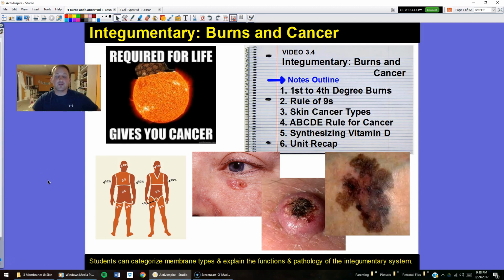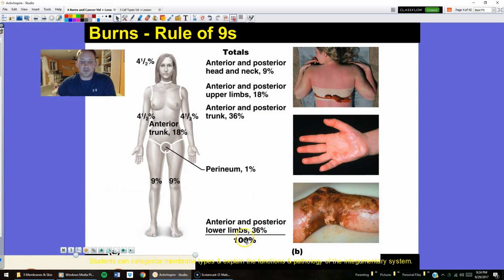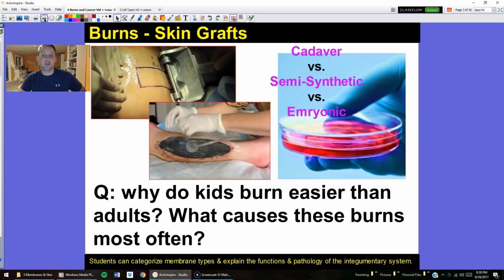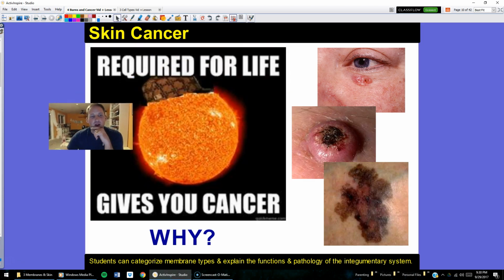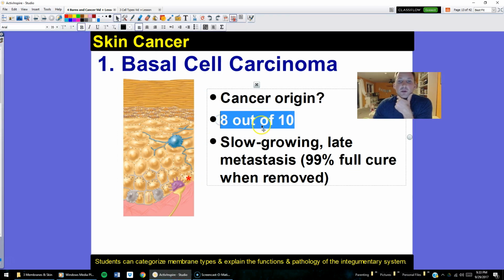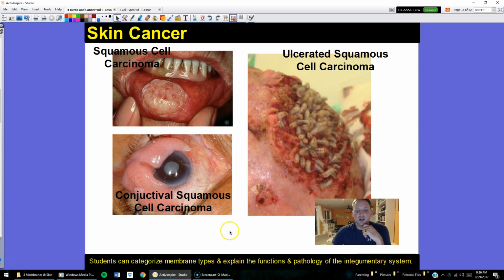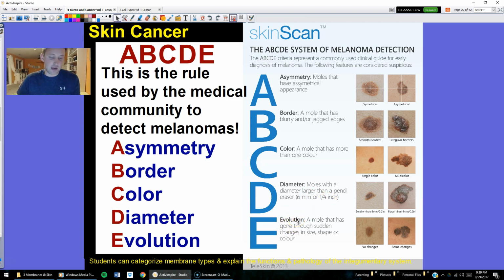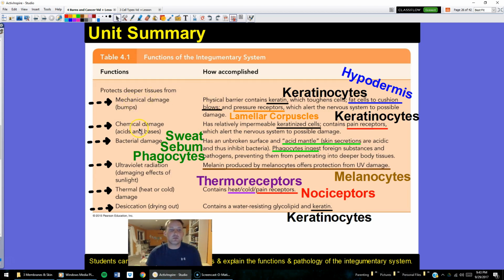Integumentary #4 Burns and Cancer